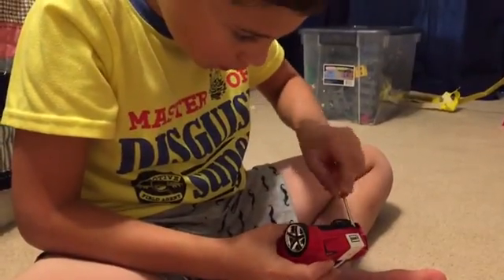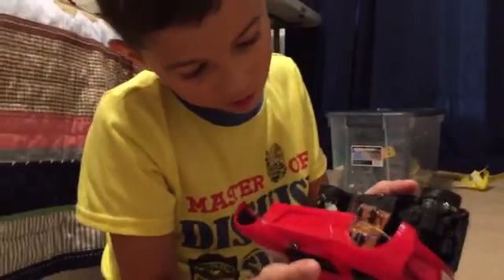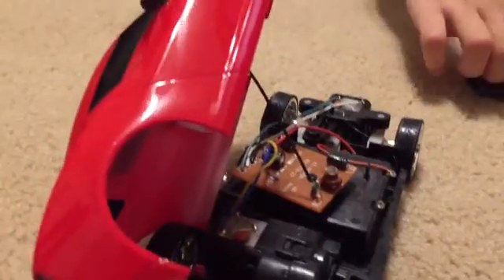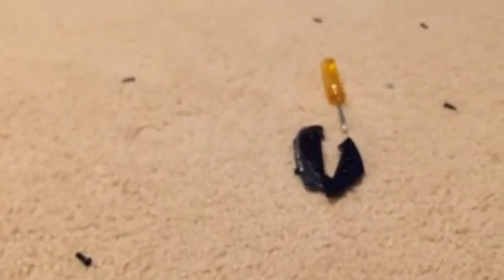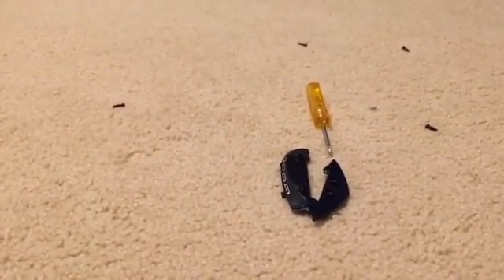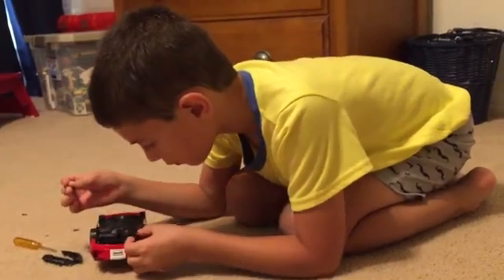Caleb's first disassemble.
Disassemble